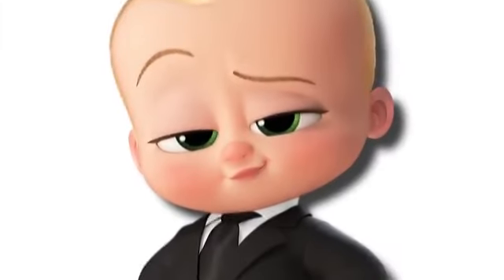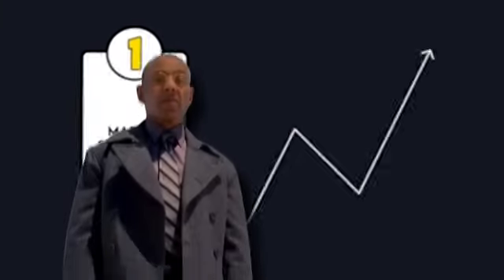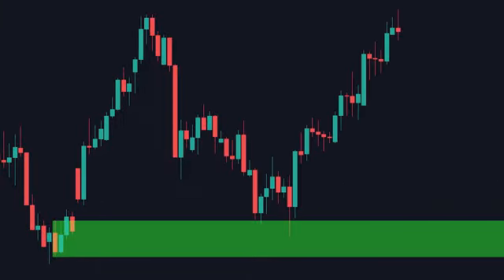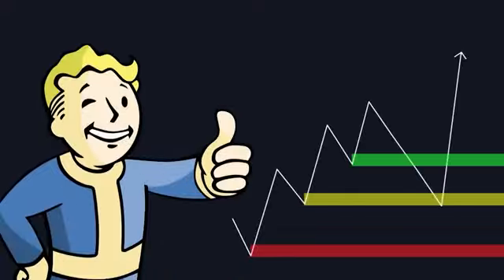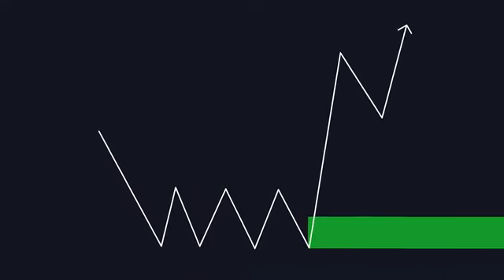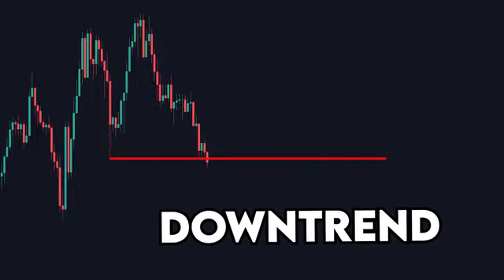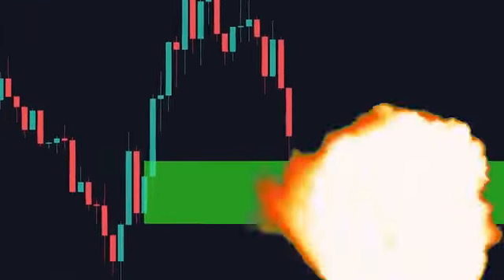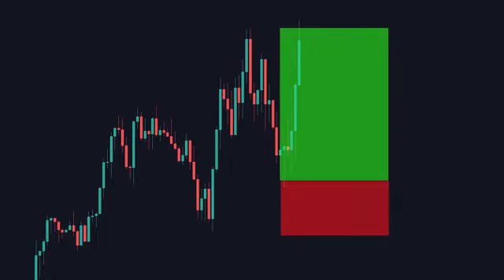Forex ,stock,crypto trading strategy that works 100%